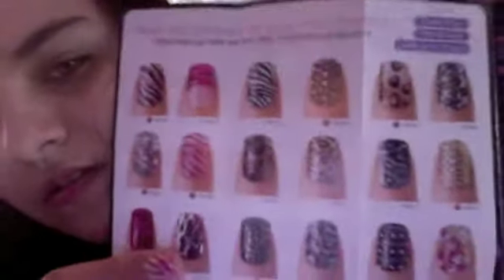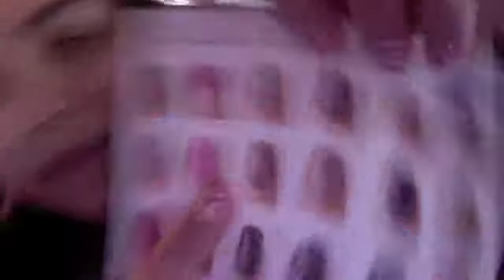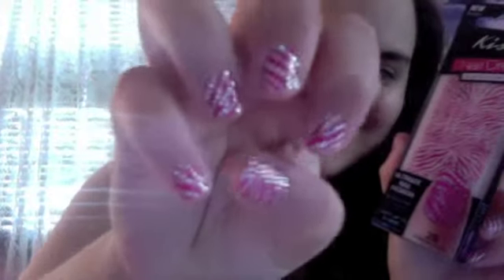Kiss Nail Dress Review!!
From the Influenster Love VoxBox!!!

FRIEND MEH?